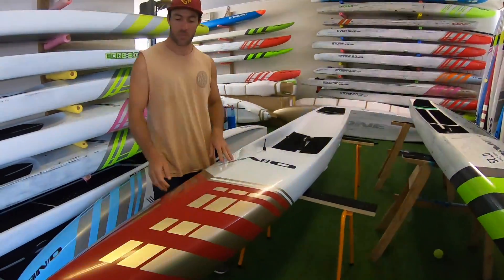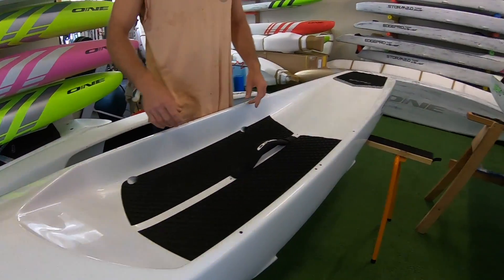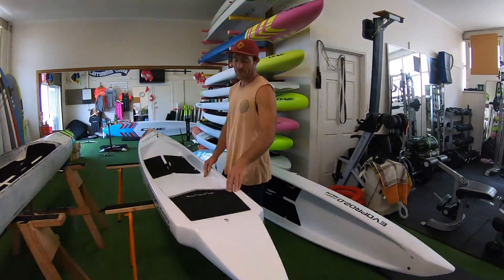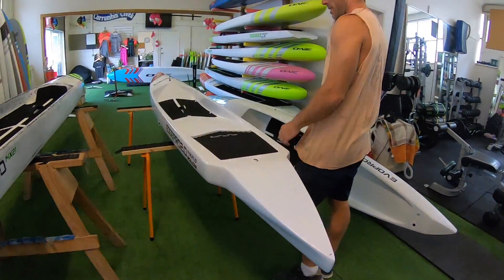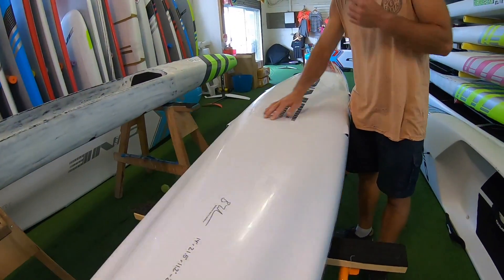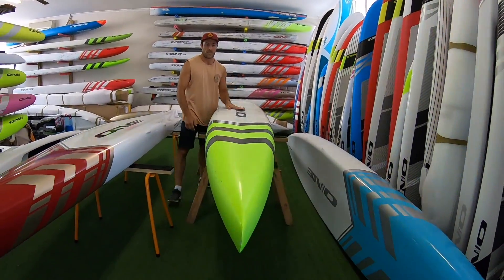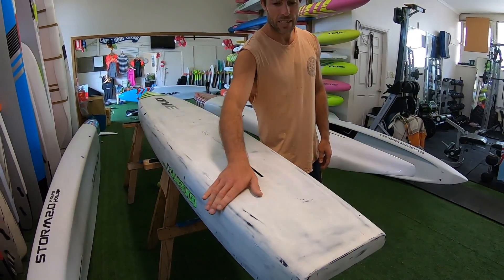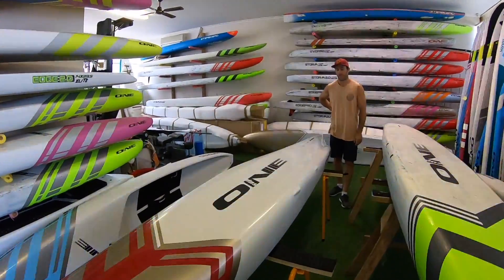Fastest flatwater stand up board ever? EDGE pro 2.0 Talk.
This video is about the Edge pro 2.0 and how the board works. Ben will explain the bases behind the shape and why this board is so fast.

See some insides into what makes this board so fast, the Edge pro 2.0 will blow you away! A stand up paddle board that is built for speed.